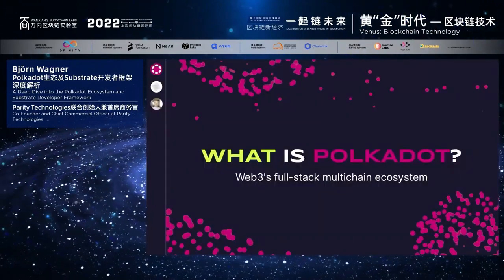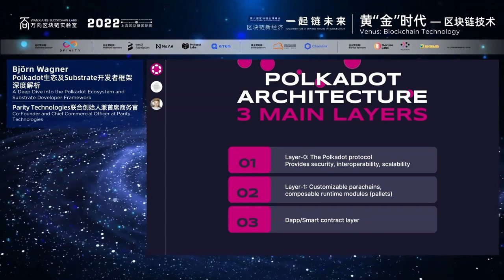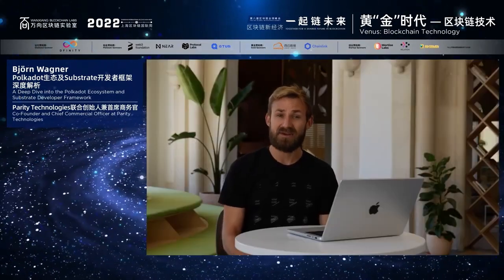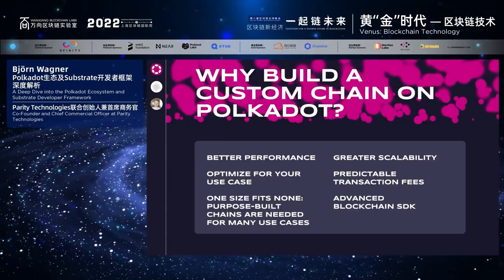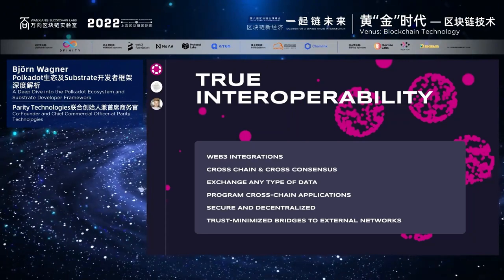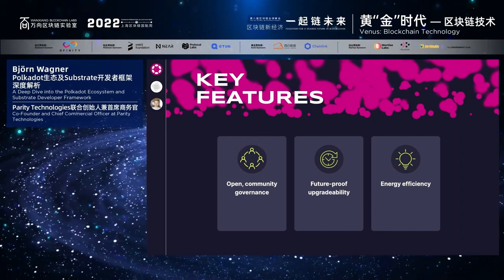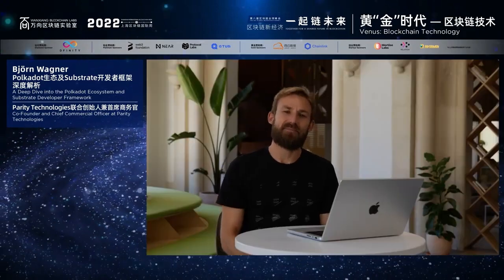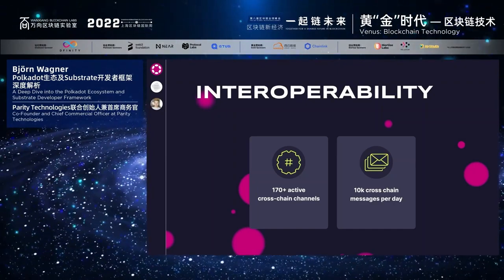Parity Technologies: 2022 Wanxiang Blockchain Global Blockchain Summit + Keynote Speech